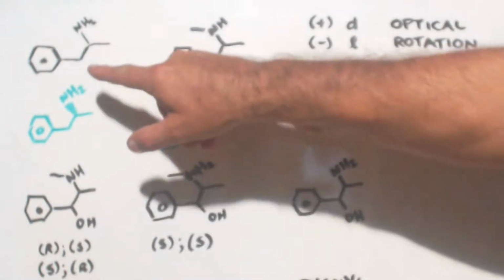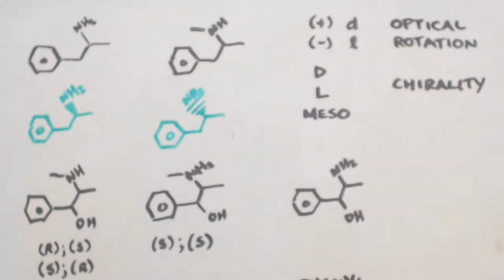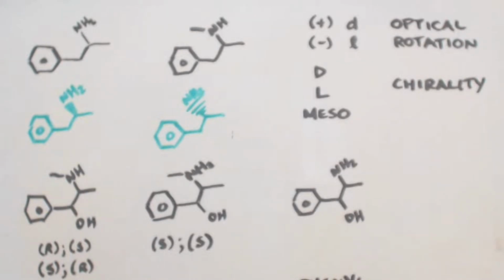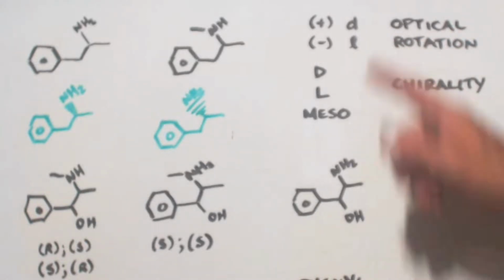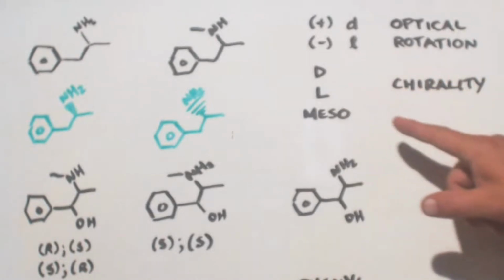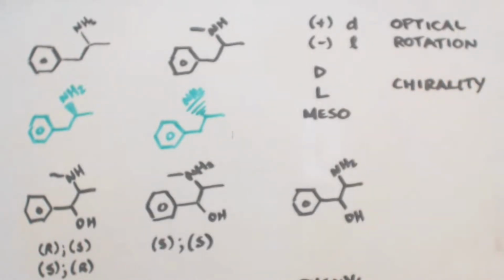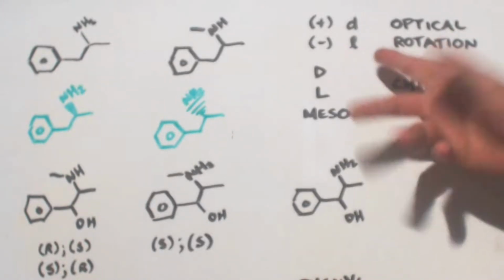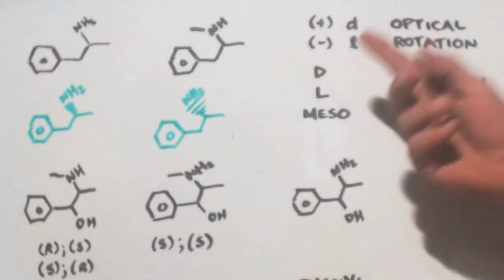AMPHETAMINE AND DERIVATIVES